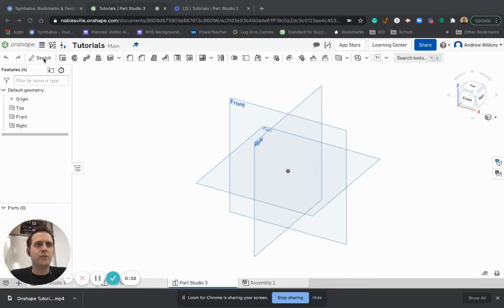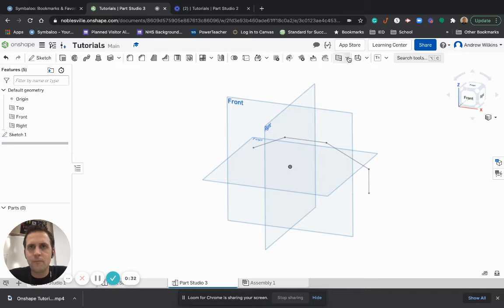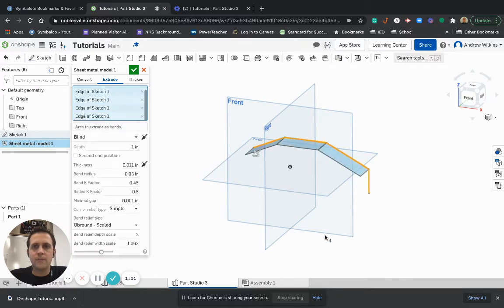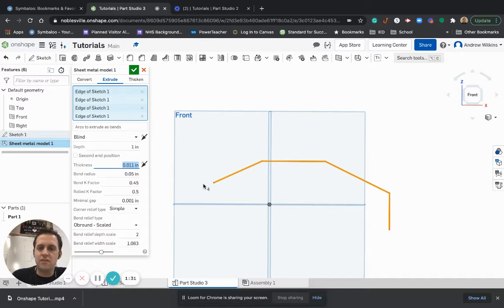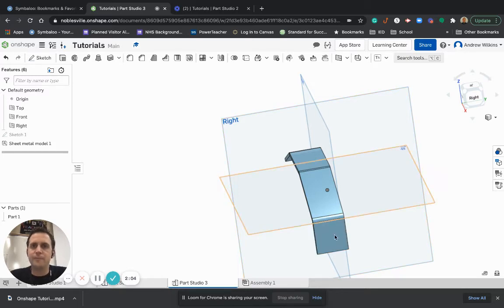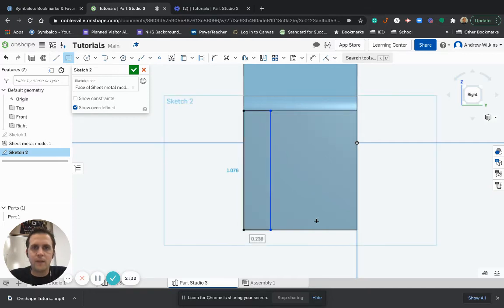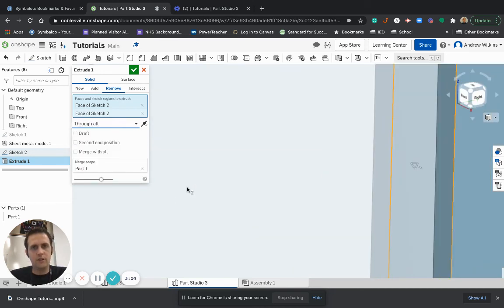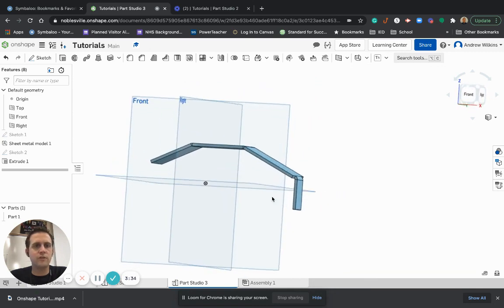Onshape Tutorials - Sheet Metal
How to use the sheet metal tool in Onshape.